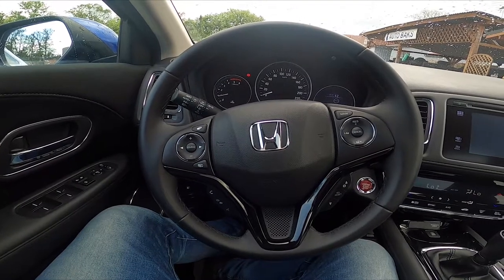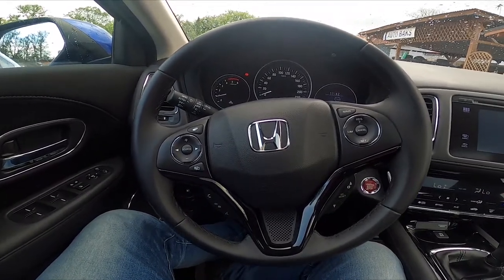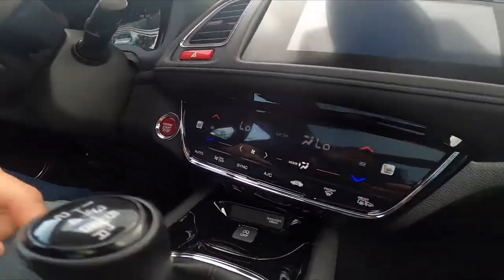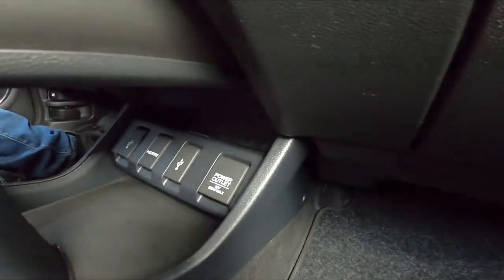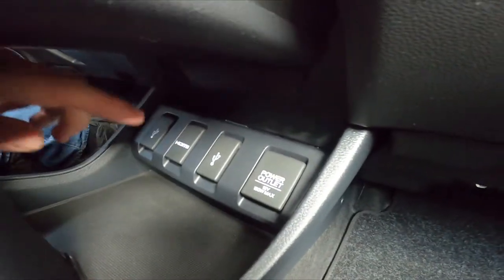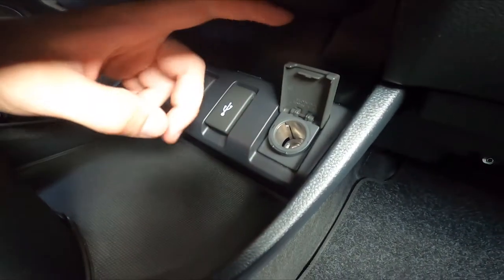Where is Power Outlet in Honda HR-V II ( 2015 – 2021 ) | How to Find Lighter Port?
Find out more info about Honda HR-V II ( 2015 – 2021 ):
Would You like to know how to find Lighter Port in Honda HR-V II? Nowadays Lighter Ports are mostly used for adapters to phone chargers so it's important to know where this port is. Follow the video above to learn where is a lighter port located in Honda HR-V II!

Years of Production:

2015, 2016, 2017, 2018, 2019, 2020, 2021